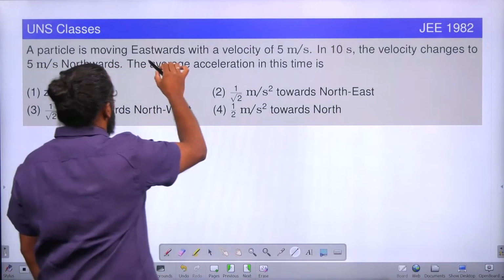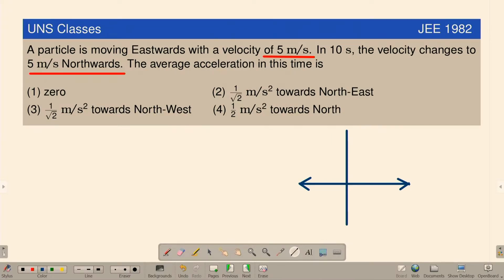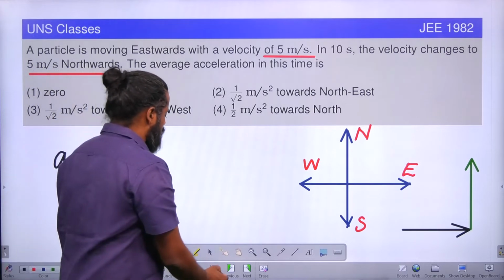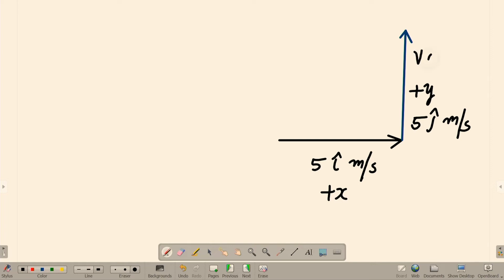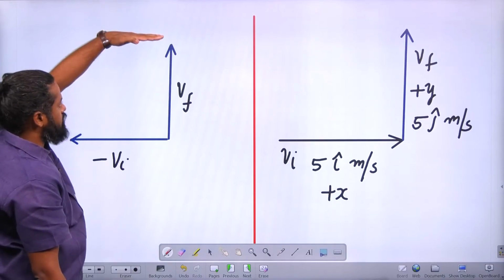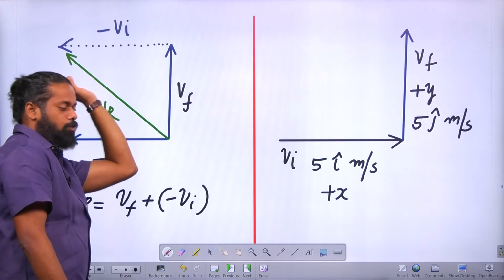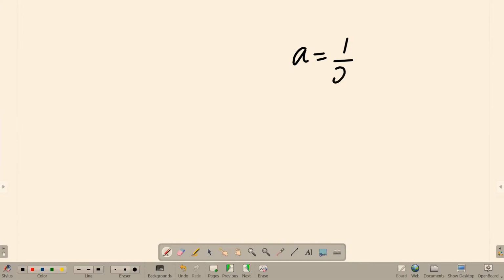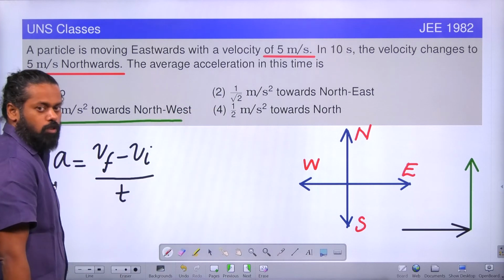JEE 1982: A particle is moving eastwards with a velocity of 5 m/s. In 10 s, the velocity changes to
A particle is moving eastwards with a velocity of 5 m/s. In 10 s, the velocity changes to 5 m/s northwards. The average acceleration in this time is.